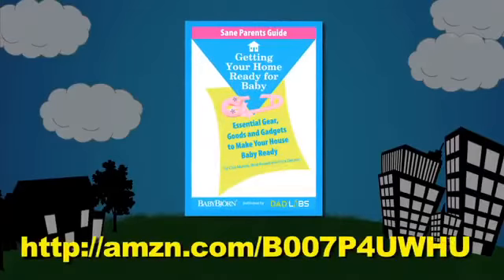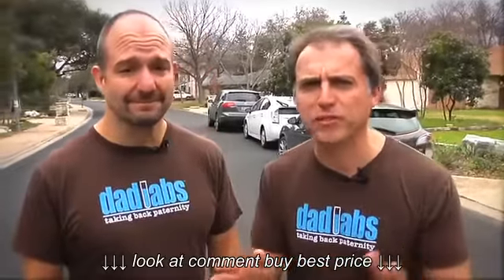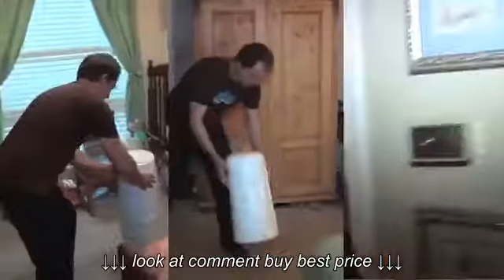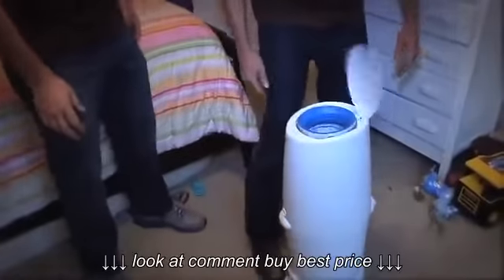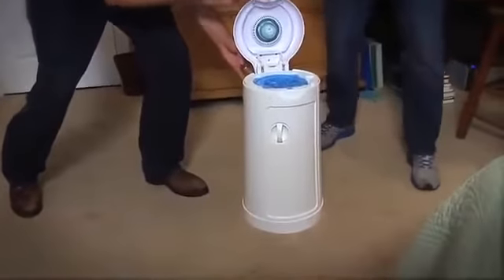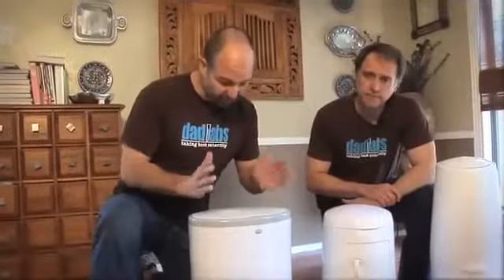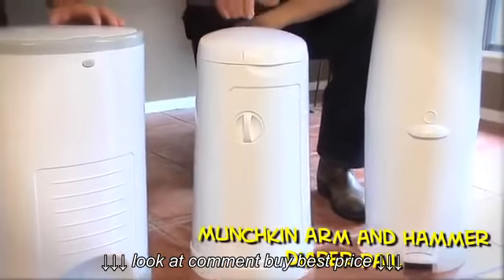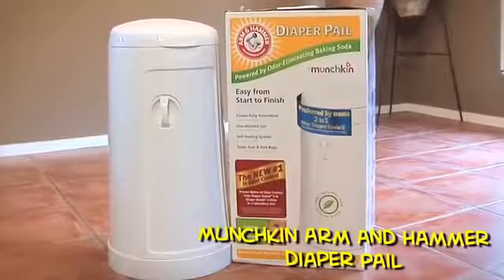Diaper Pail Sniff Test DadLabs com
Diaper Pail Sniff Test   DadLabs com, Diaper Pail Sniff Test   DadLabs com